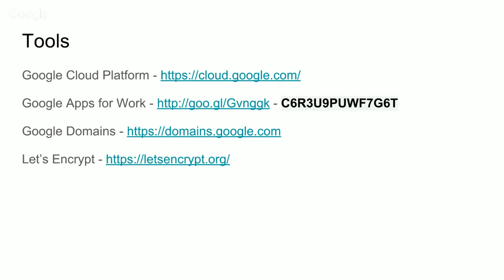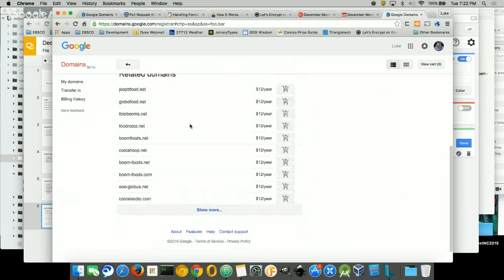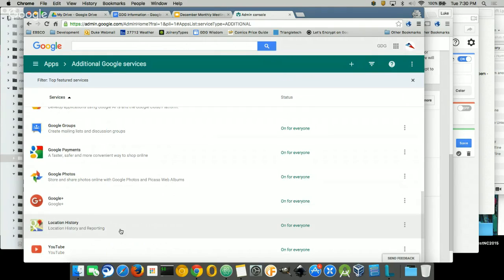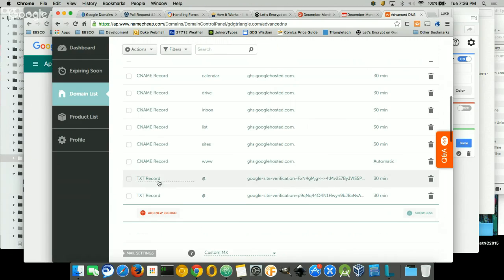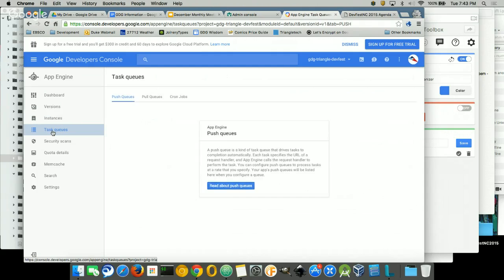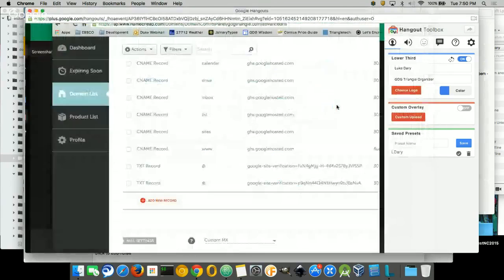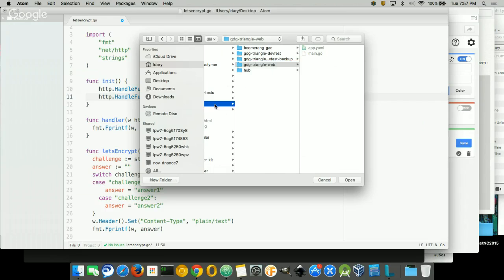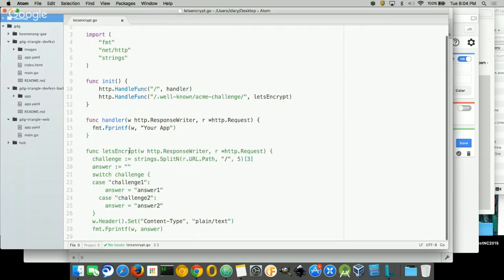December Monthly Meeting - Google Apps and Cloud Platform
To end the year we'll be looking at how to leverage Google Apps for Work to provide hosted solutions for your projects. Specifically, we will go through the process of publishing a Google App Engine app to serve a static homepage on a custom domain and use Let's Encrypt to secure it.